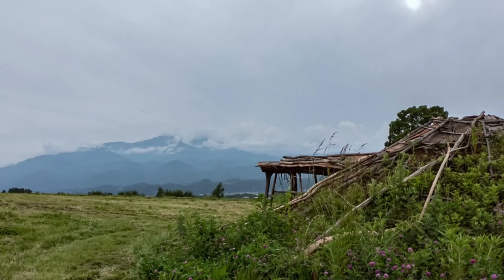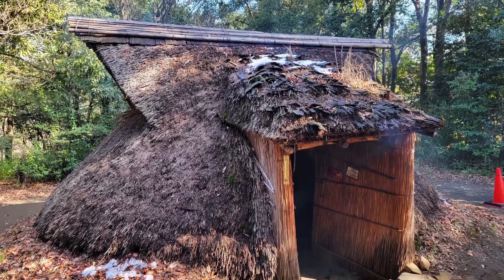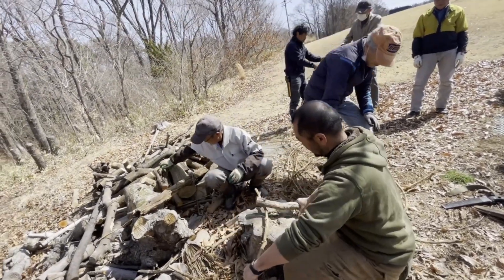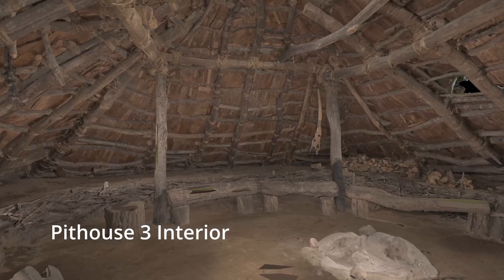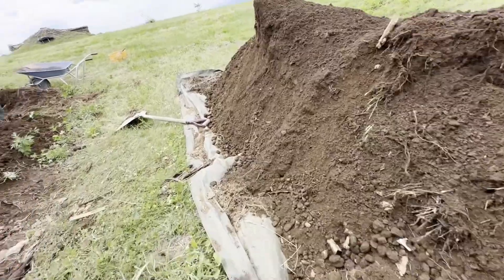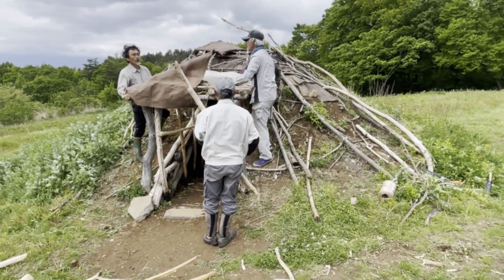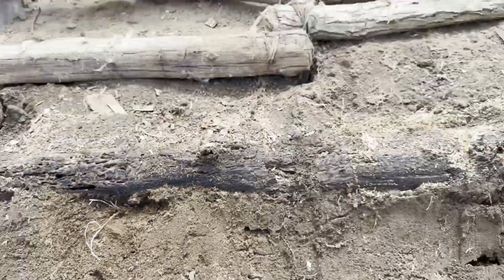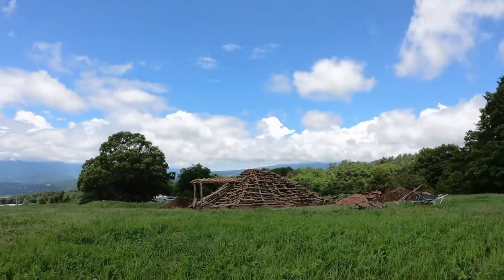Japan’s forgotten Pithouses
Documenting the dismantling of Reconstructed Prehistoric Architecture

by John Ertl (Keio University), Yasuyuki Yoshida (Morioka University), Corey Noxon (Ritsumeikan University), Yoko Ikari (Meiji University) (Japan)

In our database of reconstructed prehistoric buildings in Japan (tateana.org), we have identified nearly 1,000 buildings at 350 locations, all built after 1949. Despite the public investment in these buildings, records about them are surprisingly inconsistent. We find that this sporadic documentation causes several problems ranging from: the repetition of certain designs, a narrow specialization that discourages experimentation, and the loss of local historical narratives (ancient and contemporary). Today, many of these sites have faded from public view and their buildings have been abandoned or demolished. Unfortunately, in Japan there are even fewer records at the end of a reconstructed building’s life, and only a few attempts to learn from them (e.g., about the process of decay). In this presentation, we introduce our current work at Umenoki site (Hokuto City, Yamanashi Prefecture) where we have created three-dimensional photogrammetry models of pit dwellings at different stages ranging from their initial completion to before being dismantled. We are considering the potential of digital documentation for understanding changes over the life history of cultural artifacts.